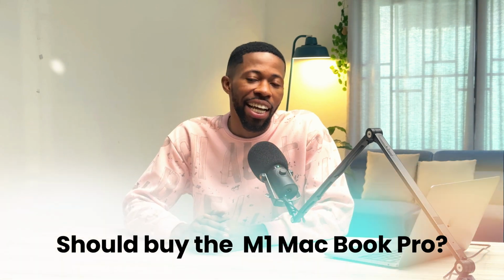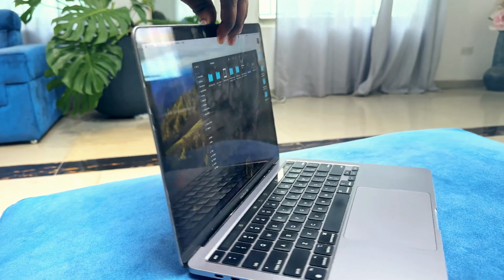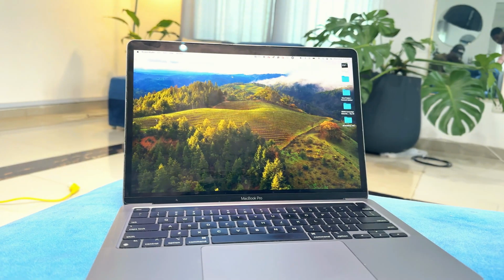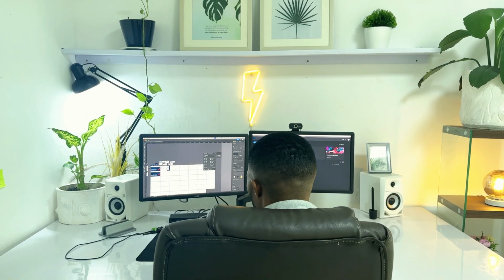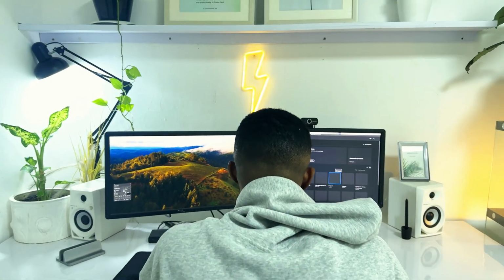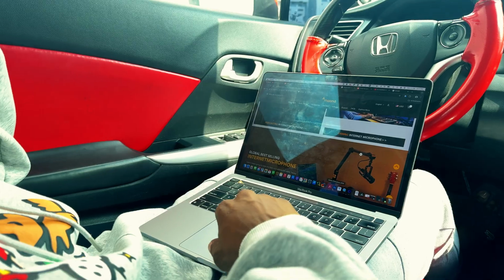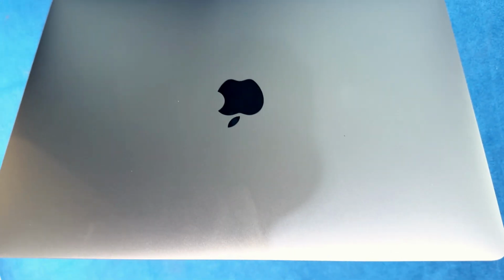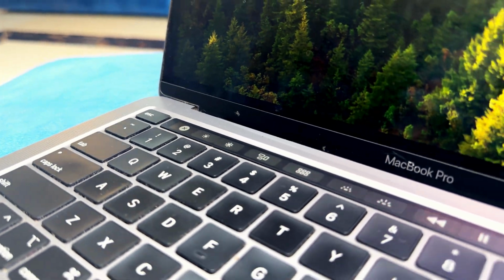Apple M1 MacBook Pro in 2025 - A Long Term User Review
In this comprehensive review, we delve into the Apple M1 MacBook Pro's performance and usability in 2025, reflecting on its long-term reliability, efficiency, and overall user experience. From its initial release to its current status, we evaluate how well the M1 MacBook Pro has held up over time, including its performance with the latest software, battery life, and any notable issues that may have arisen. Whether you're considering buying one or just curious about its long-term value, this review offers an in-depth look at how the M1 MacBook Pro continues to perform in 2024.